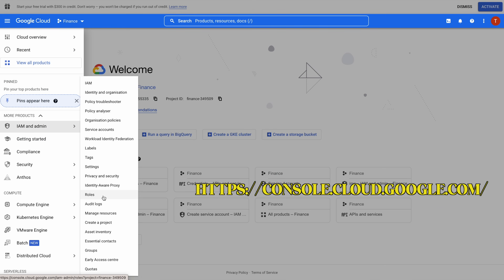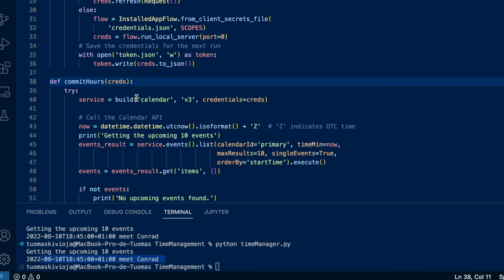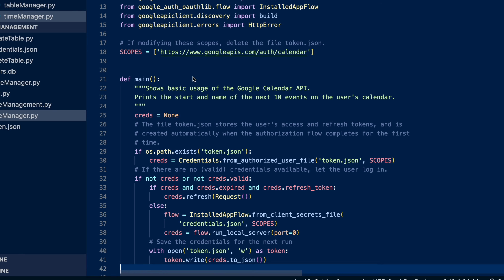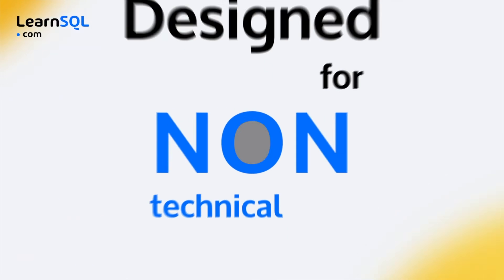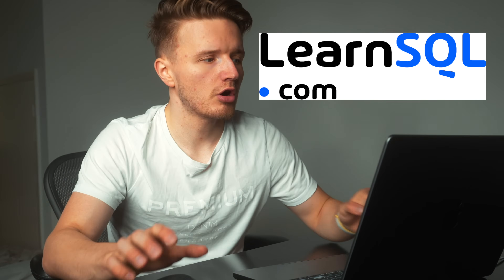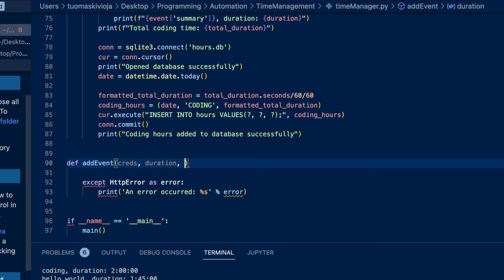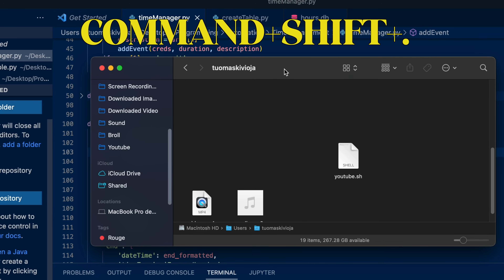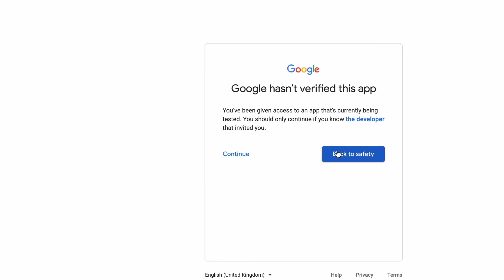How I Automate My TIME MANAGEMENT using PYTHON & Google Calendar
I figured out how to automate my entire time management system using Python and SQL, and by the end of this video, you’ll know how to do it too.

When you’re learning to code or generally trying to achieve anything it’s crucial to manage your time and actually have a plan each day.

I’ve been practising something called deep work for a long time, which essentially just means blocking out time for uninterrupted work on a specific task

but I realised that I never really actually know how long or when I spend time on all my projects and goals.

So that is why I decided to build a Python script to track my time for me to allow me to analyze my schedule, make better decisions and eventually build an entire engine to allocate my time in the most optimal way.

In this video, you will learn to do exactly this too step by step, so if you appreciate that, tap the like button down below, and before we get into the tutorial!

OTHER AMAZING LEARNING RESOURCES
📚 Get 1 Month Free on Skillshare and learn any skill.
📘 Make It Stick: The Science of Successful Learning

CHAPTERS:
0:00 What we will build
1:15 Connect to Google Calendar API
3:10 Getting events from Google Calendar
6:57 How to Learn SQL (Sponsor: LearnSQL.com)
8:14 Saving time data to SQL database
10:50 Create a Calendar event from the command line
14:00 Running the program from the Terminal
16:40 YOUR HOMEWORK